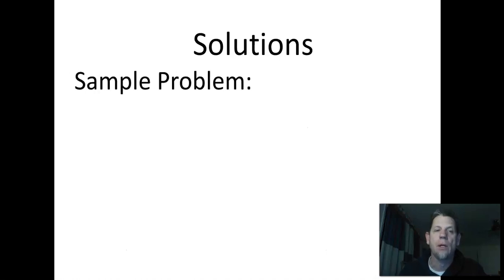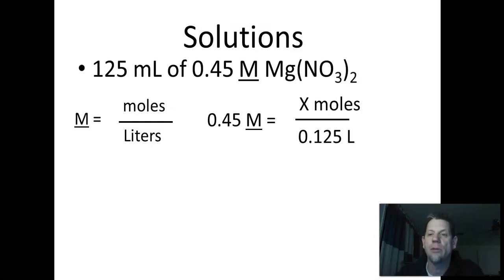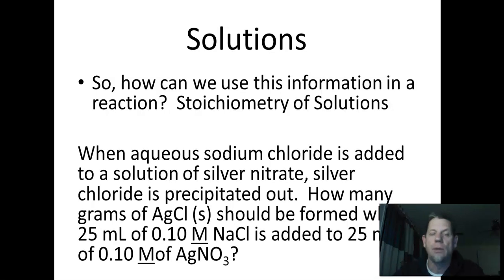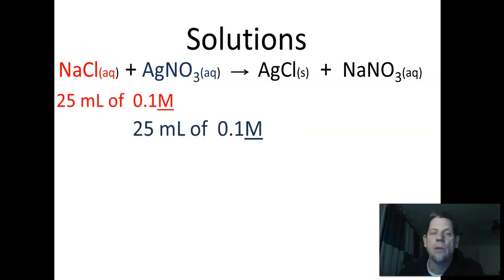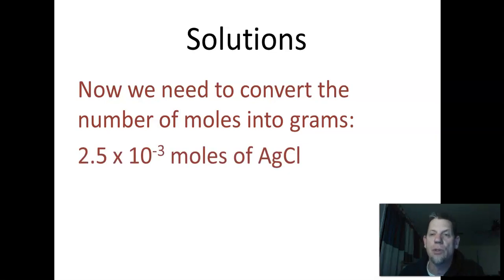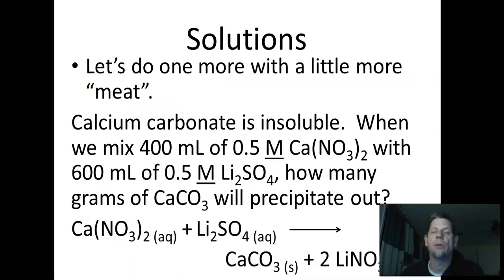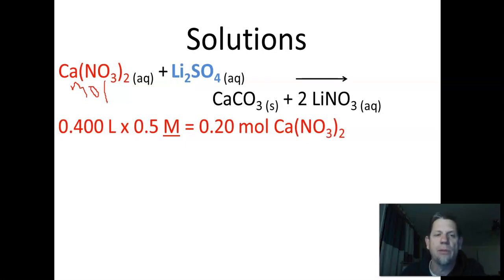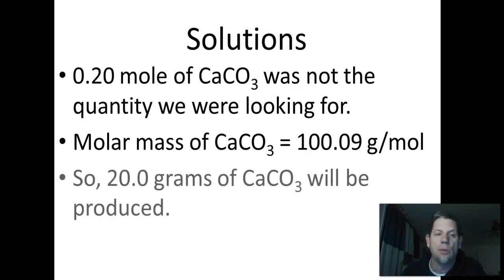Solutions #3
Mr. Martin introduces solution stoichiometry.